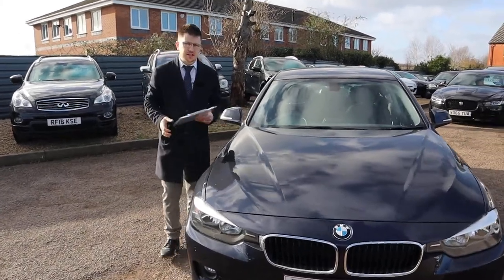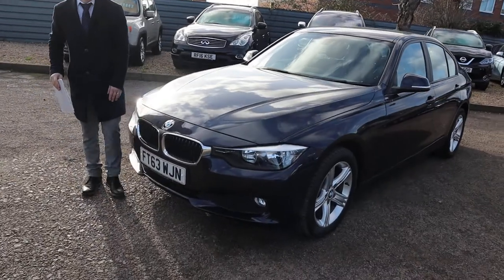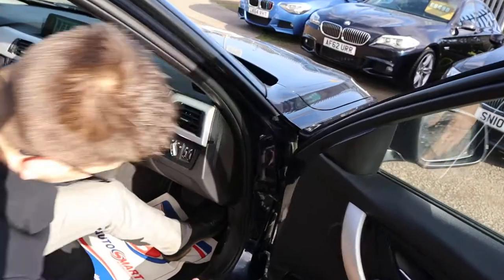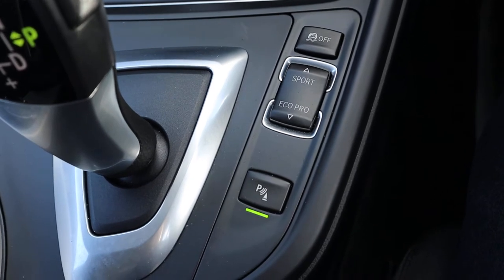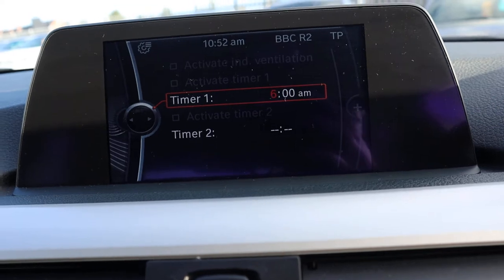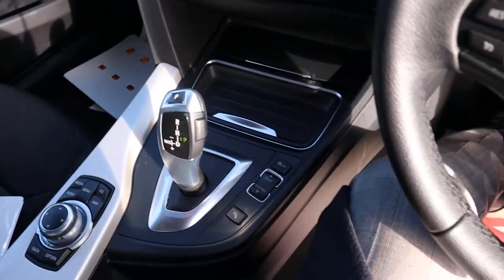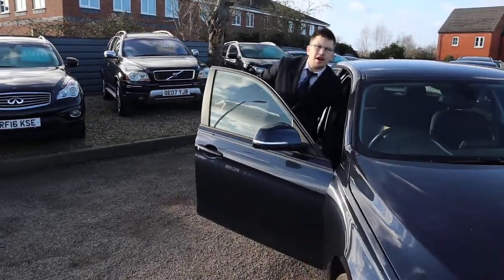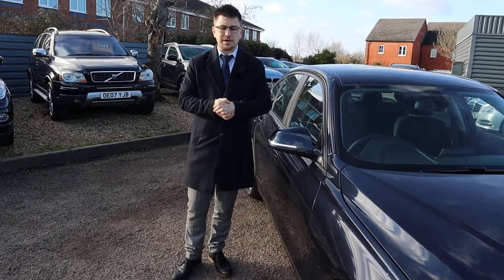Country Car Barford Warwickshire